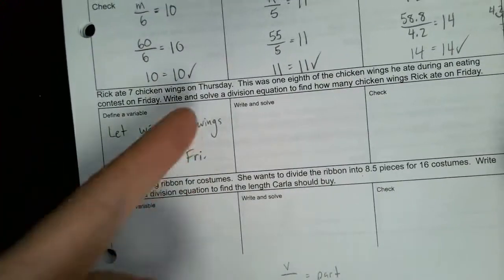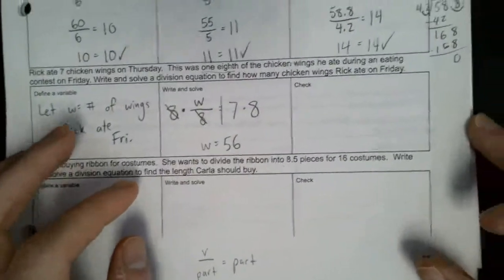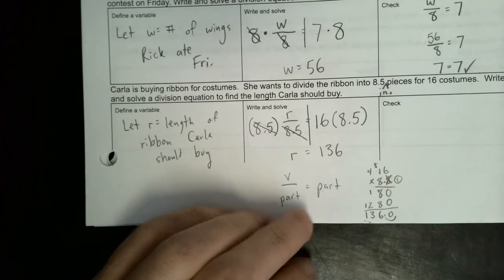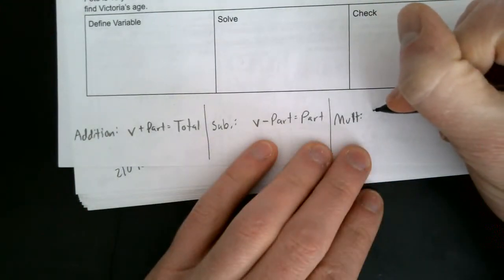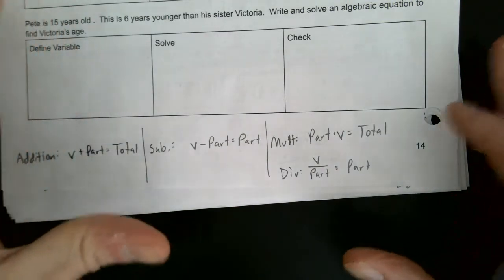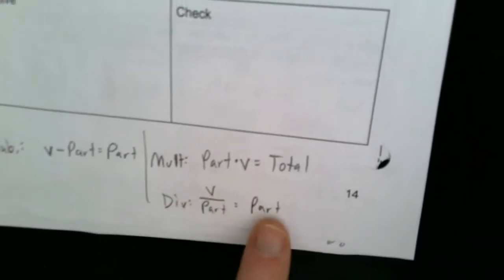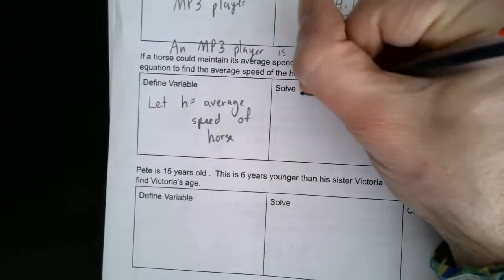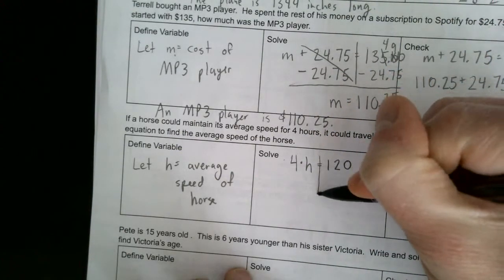Write and Solve Equations 1 ABSENT